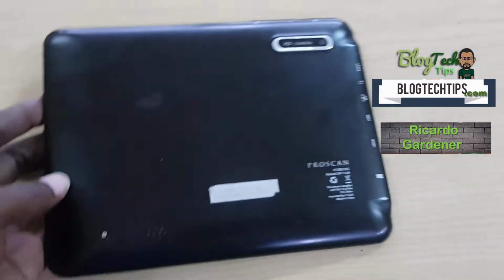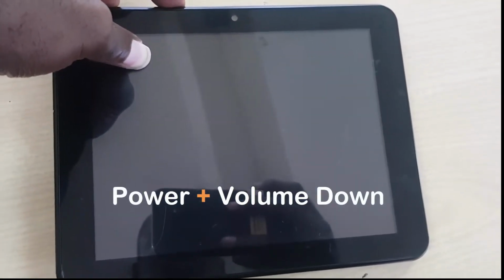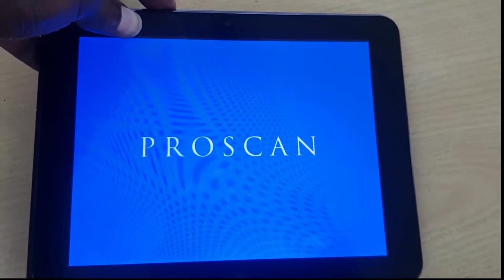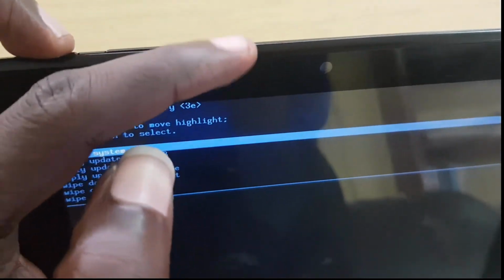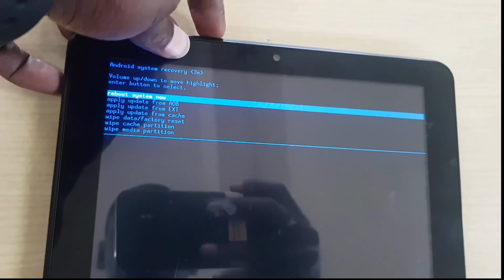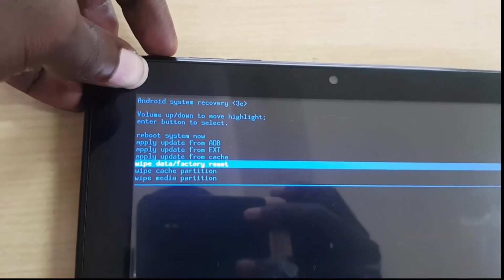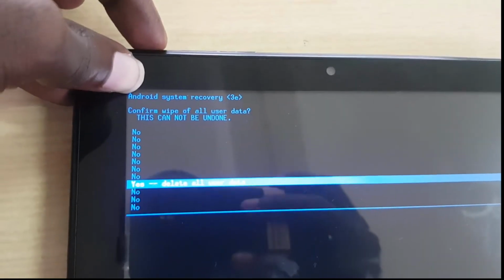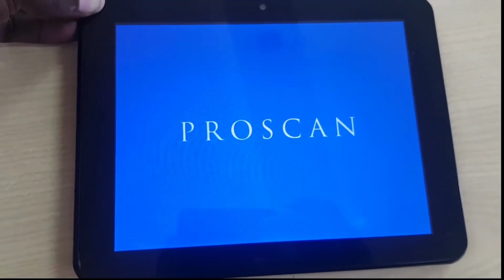Proscan Tablet Hard Reset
Learn how to Hard Reset the Proscan tablet easily to fix many issues.